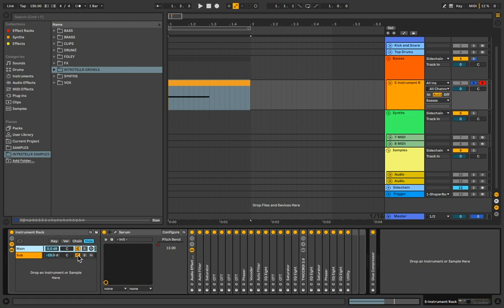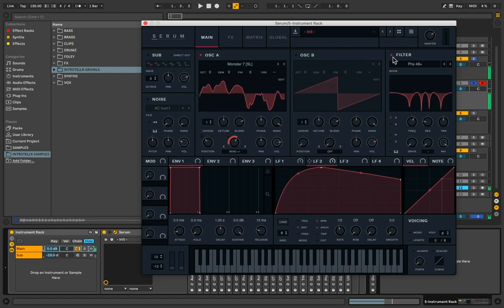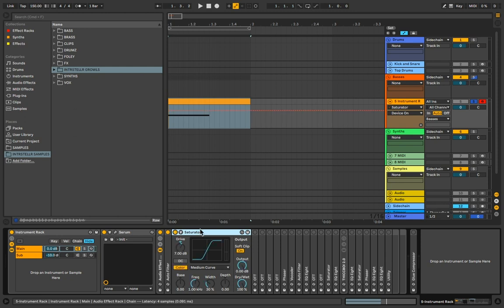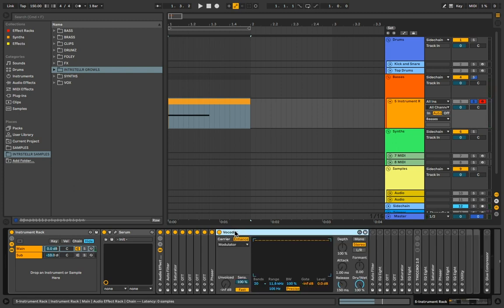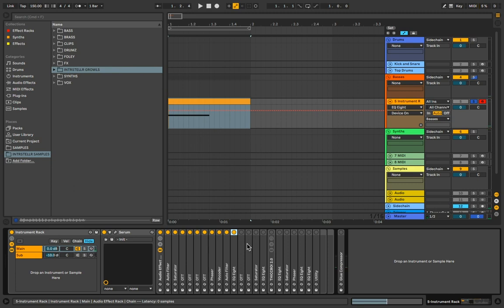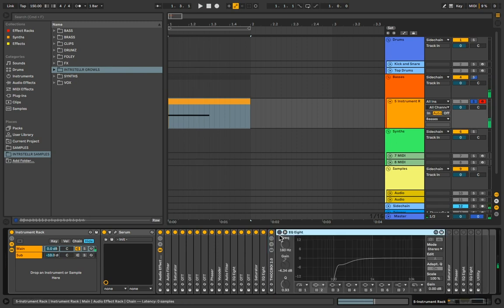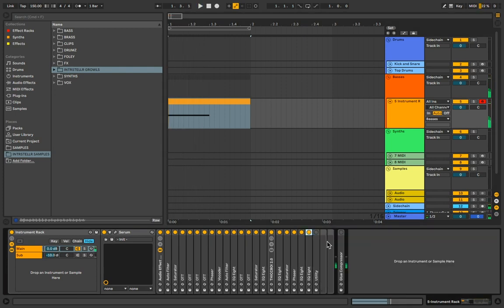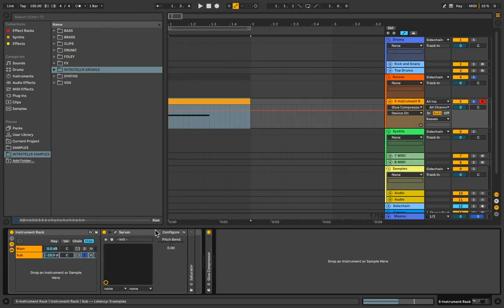Slimy Dubstep Growl in Ableton Live! [VIRTUAL RIOT/PANDA EYES/NASKO/SKRILLEX]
In this video I'm going to show you how to make an absolutely NASTY growl in Ableton Live, just live Virtual Riot, Panda Eyes, Nasko and Skrillex.